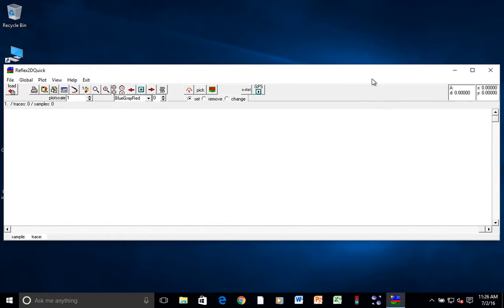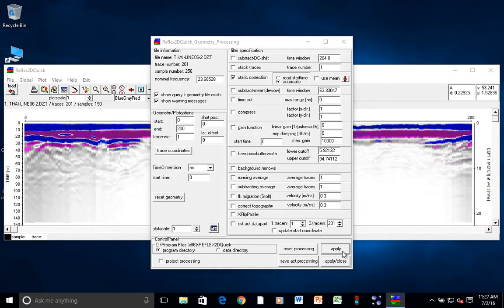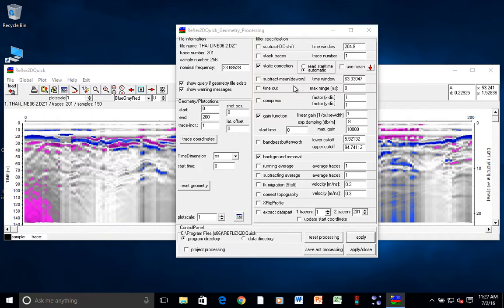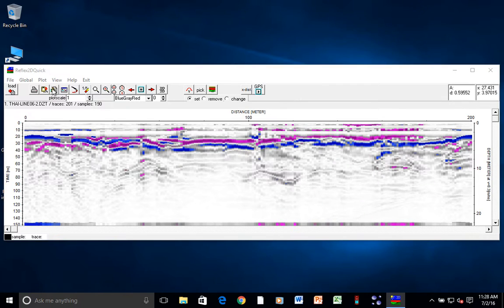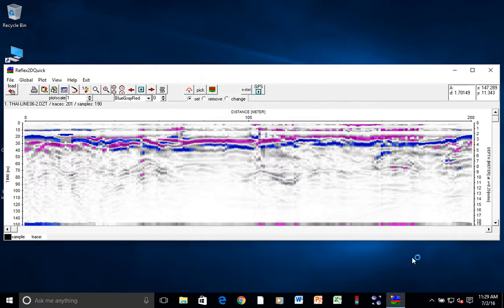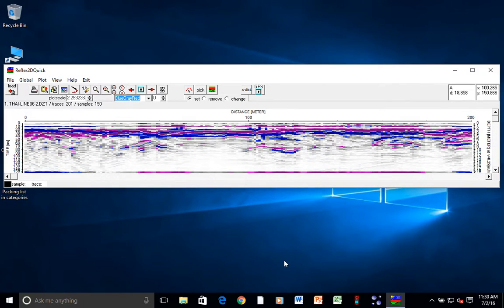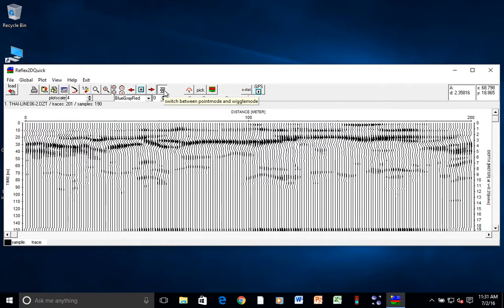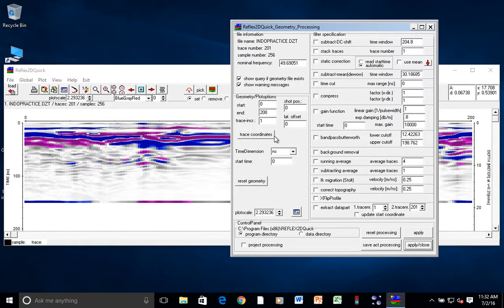GPR Data Processing using Reflex2DQuick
Short description of very basic processing of GPR data using Reflex2DQuick for a research trip to Indonesia, recorded for friends.